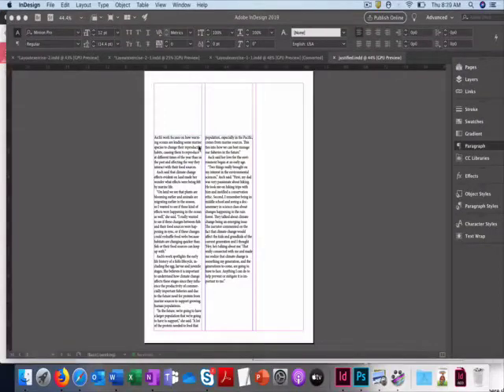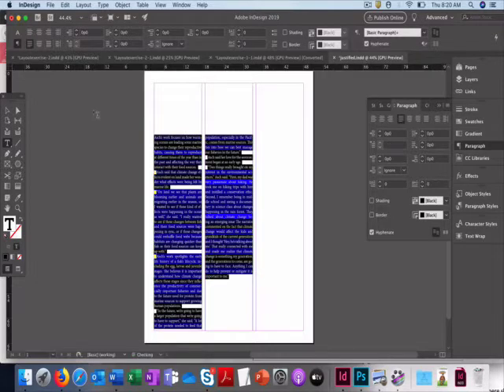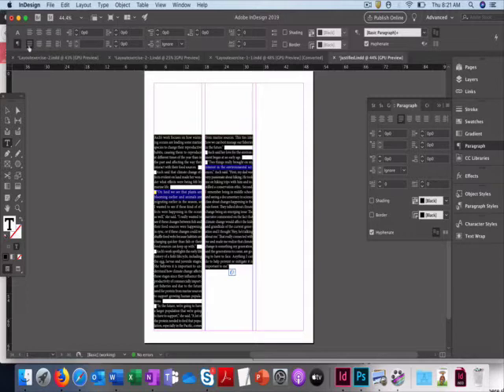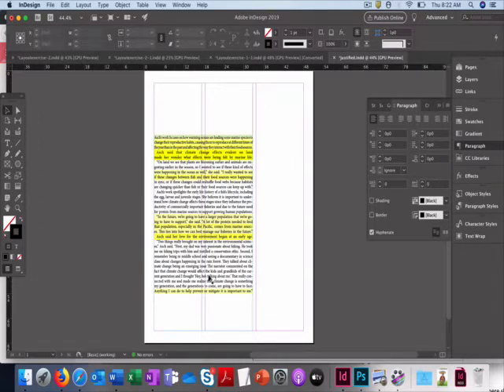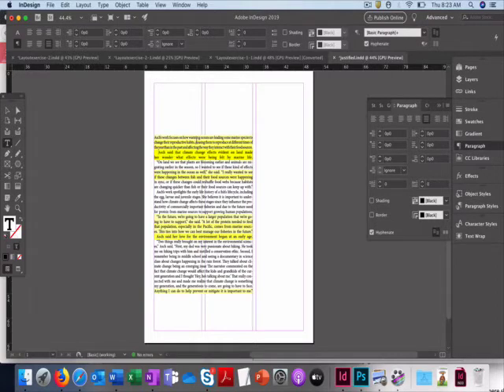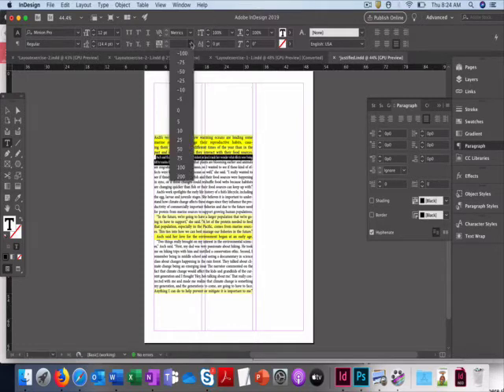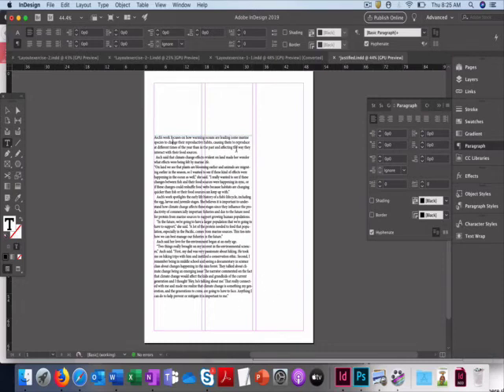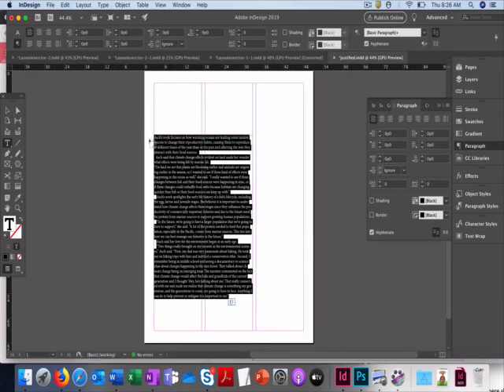Working with justified text in InDesign